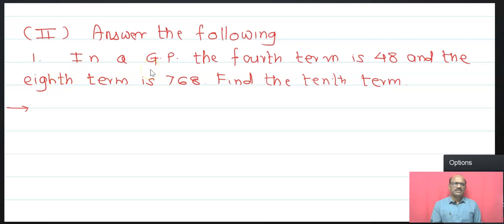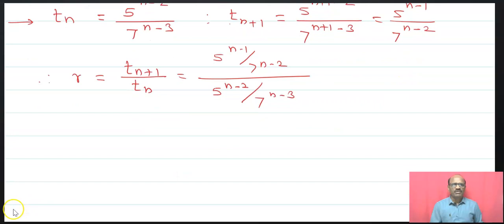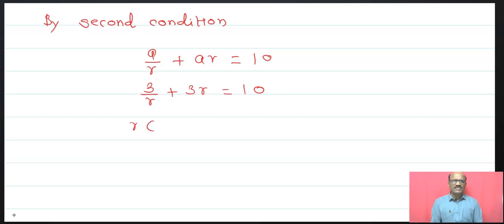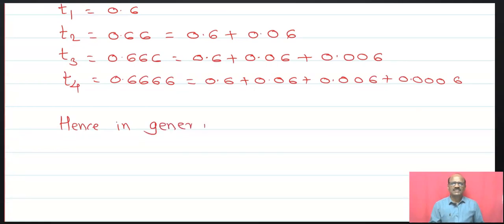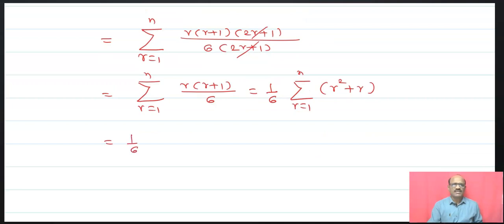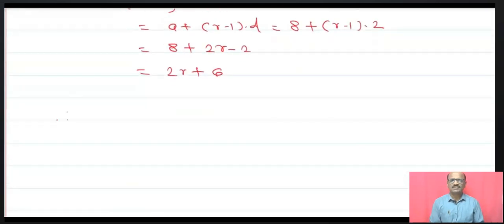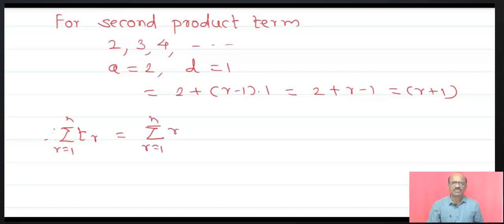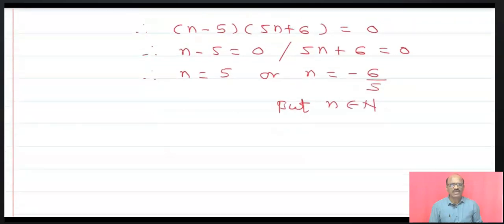New Syllabus|Sequences and Series|Miscellaneous-B|Standard 11th|Maharashtra State Board|CBSC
I am uploading the video about the Second chapter Sequences and Series, Miscellaneous-(B)